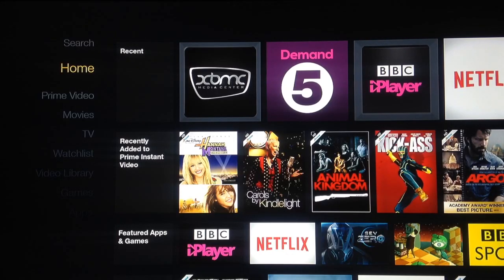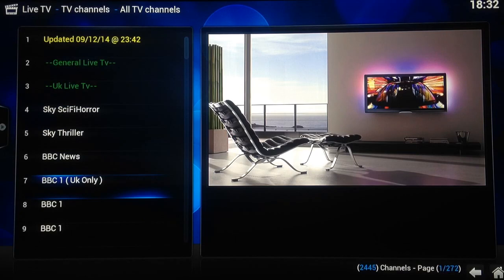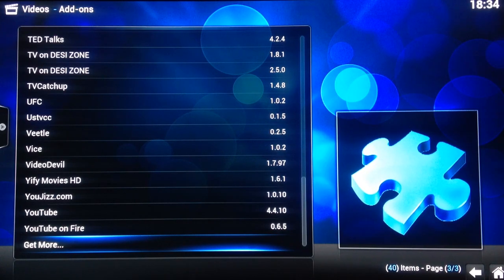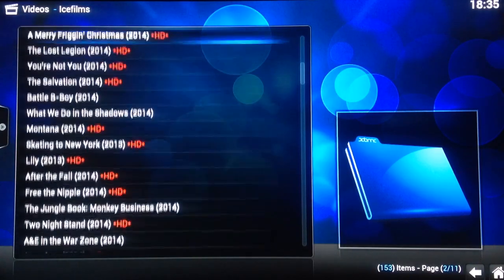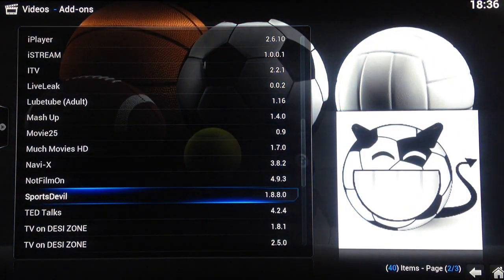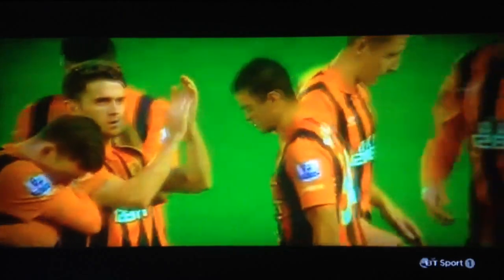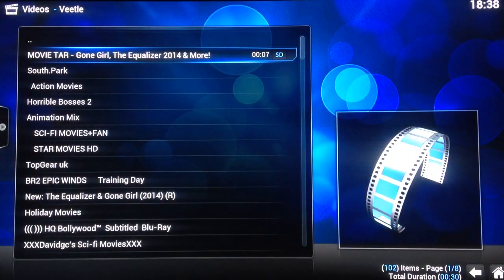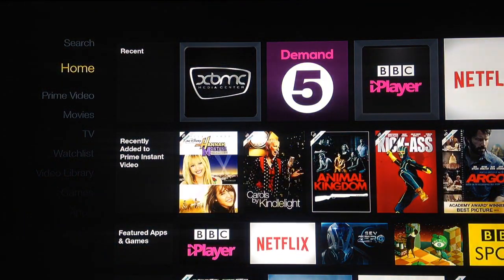Amazon Fire TV With XBMC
This is a video demonstrating XBMC on a Amazon Fire TV. (UK VERSION)